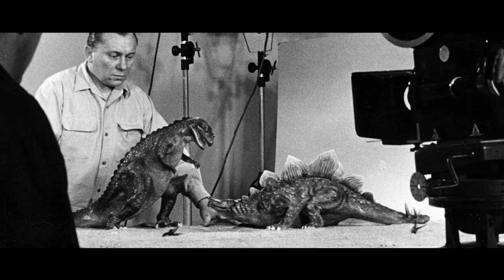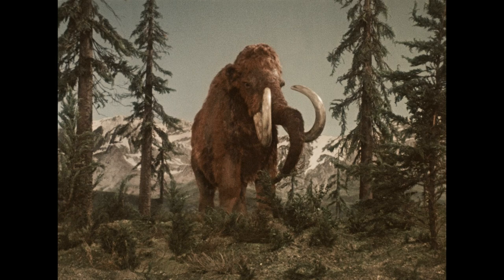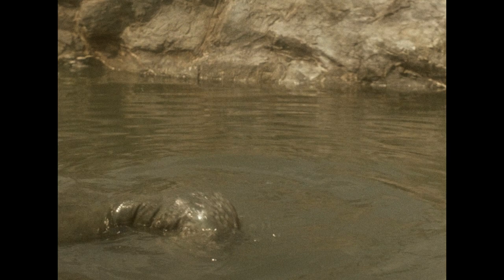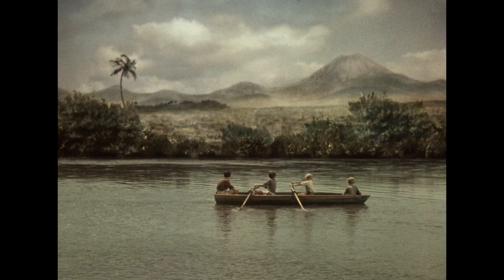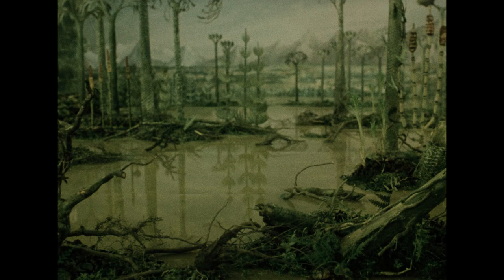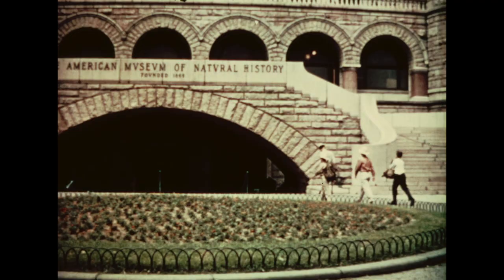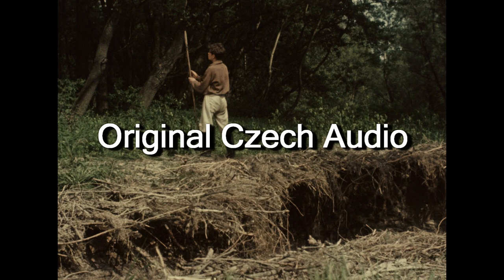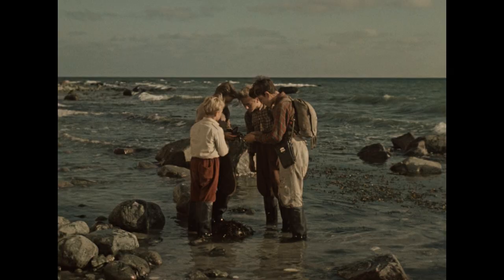The Best Prehistoric Film Ever? JOURNEY TO THE BEGINNING OF TIME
Is Karel Zeman's Czech classic "Cesta do pravěku", aka "Journey To The Beginning Of Time", the best prehistoric film ever? See for yourself as this video delves into what makes the film so special, along with other points of interest; including some differences between its original language version and the United States English dubbed cut!

For more about my involvement on Criterion and Second Run's home media releases, visit my article:

You can own it as part of a set of three Karel Zeman films from The Criterion Collection, which includes BOTH CUTS in the BEST QUALITY ever on DVD and Blu-Ray! It also includes a interview with JurassicPark's Phil Tippett!

Also available internationally on a Region-Free DVD or Blu-Ray (with INFERIOR sources for the US English dubbed cut) from Second Run.

An audio-only version of this video is available on the Jurassic Time Podcast:

Note: This is a remastered narration upload of an older video, with additional details.